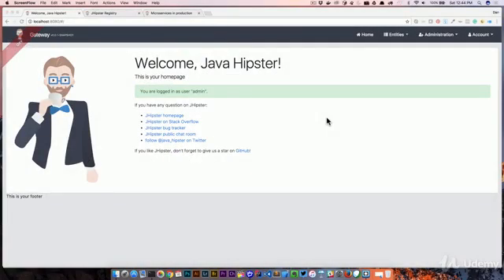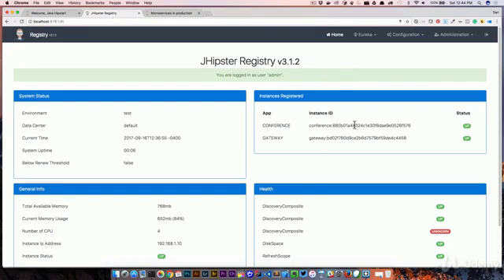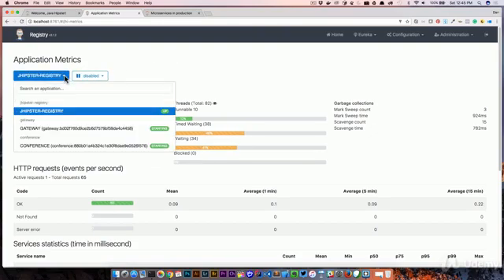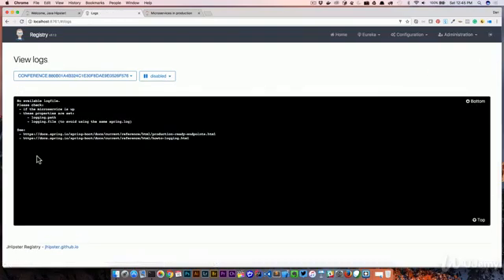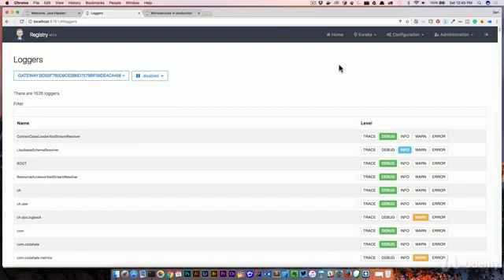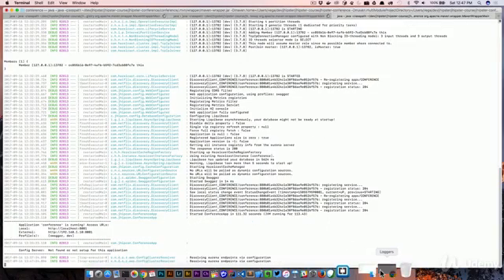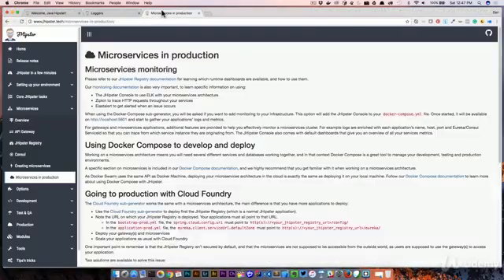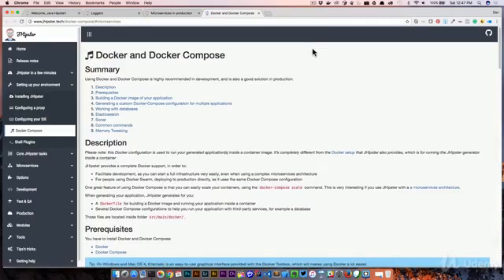Angular Full Course for Beginners (2021) - Angular for Java Tutorial-Running our Application LEC #68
[{(Owner information)}]

From: Lahore.